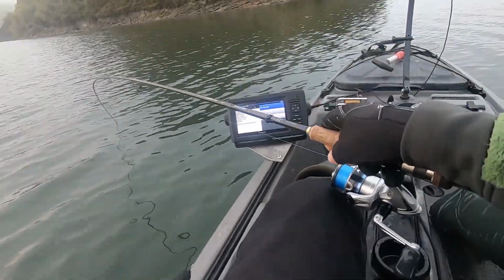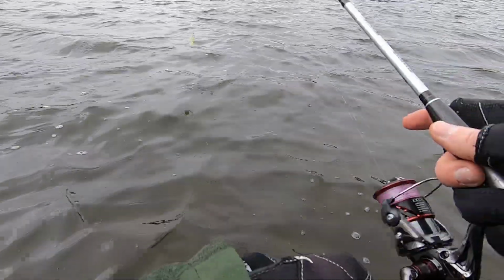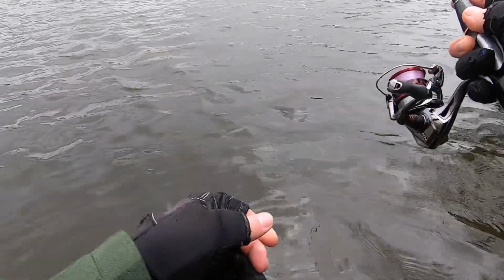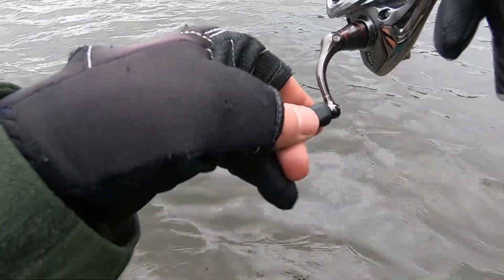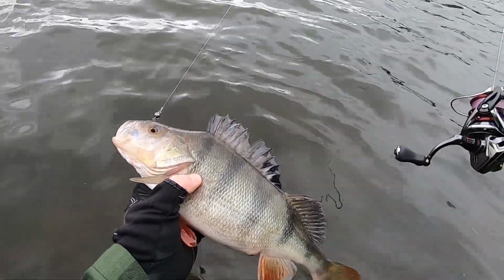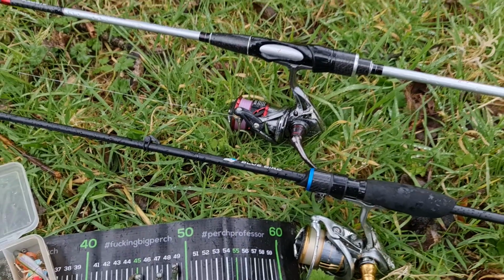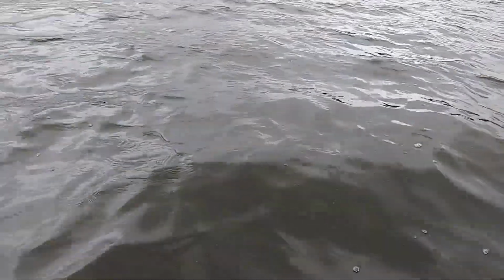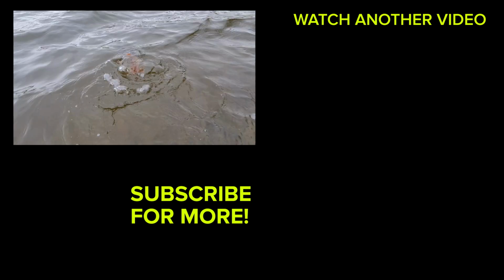Perch Fishing in Ireland - Must Have Perch Lures ❗❗ How to Work Them & When?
Fishing for big perch with lures and revealing most of my secrets here 😉 Finding a big perch in Ireland isn't easy. We certainly have the numbers, but it takes a lot of angling effort to find big perch. As per the famous book by the Perchfishers, big nice Perch really are "The Biggest Fish of All".

In this video, I am lucky enough to catch my new personal best Irish Perch of 43cm. In the process, I describe my very best lures for perch, showing techniques of how to work them, both while fishing for perch with jigs and drop shot fishing. I show my cheburashka rig and explain the difference between lead and tungsten chebu sinkers.

Also, getting into the time of the year when an angler has the best chance of catching big perch in Ireland. In general, it's all about tips and information on how to catch perch.

If you enjoy large perch make sure to watch this video FULL of 5lb / 50cm plus fish 😉

Enjoy the Video & Tight Lines 🎣🎣

🎣 Fishing tackle used
Jigging setup:
╰  Favorite Impulse TZ, Ultra Light IMPTZ-762UL-T, 7'6'' / 2.29m, 0.6 - 7gr
╰  7lb Favorite X4 Braid
╰  6lb Fluorocarbon

Dropshot setup:
╰  Favorite Blue Bird, BB1-732L-T, 7'3'' / 2.22m, 3 - 12gr
╰  Daiwa Freams LT 2000
╰  4lb Fluorocarbon

My best lures:
╰  Keitech Mini Mad Wag
╰  Lucky John Tioga
╰  Crazy Fish Nimble
╰  Perch Professor Fluky Shad
╰  Perch Professor Leach
╰  Tungest Cheburashka Heads
╰  Crazy Fish DN Hooks